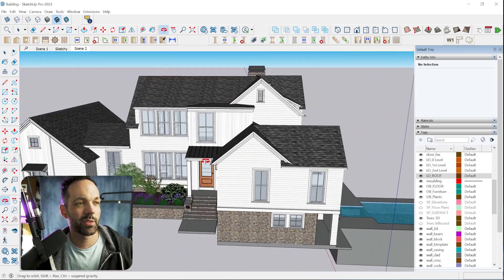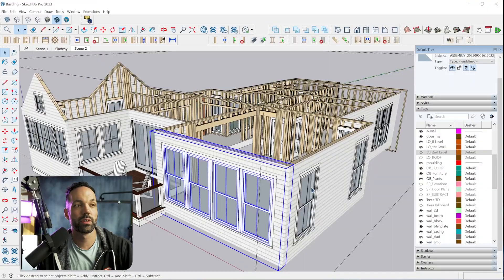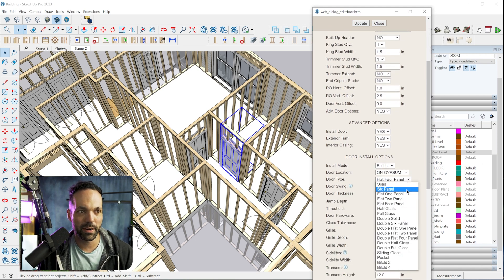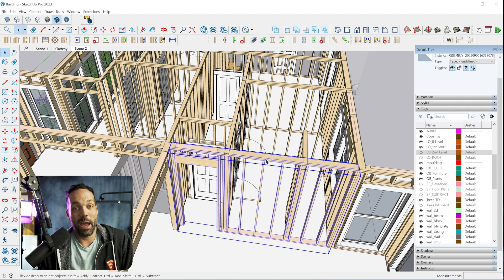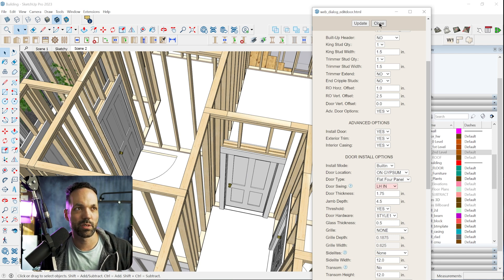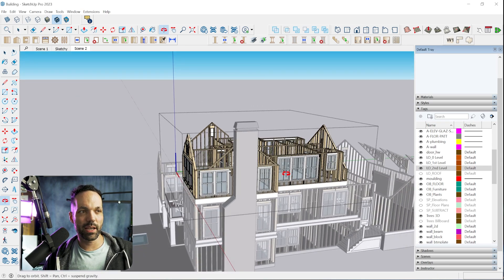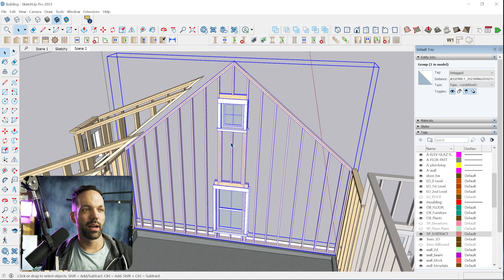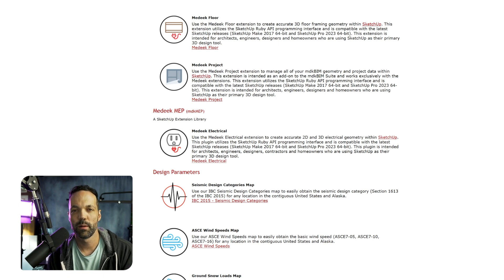SketchUp Wall Framing Case Study with Medeek Wall Extension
EDIT: Guys, this is what I'm talking about regarding the developer. He saw this video, and within a week or so, incorporated a bunch of my feedback and pushed it into a new update: Check out the forum thread with his update log. This guy is the most responsive and passionate developer I have ever met.

I continue to be impressed by the capabilities of the Medeek Wall Extension and the whole suite of Medeek Extensions. But what are its limitations in a real-world project?

Let's explore that in this video.

★★★ MY BOOKS ★★★
SketchUp to LayOut, 2nd edition: